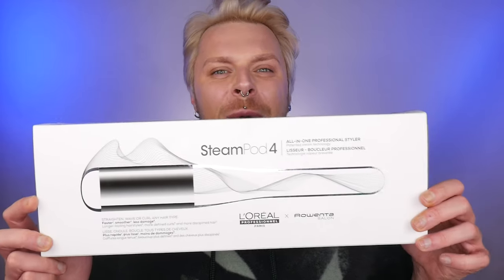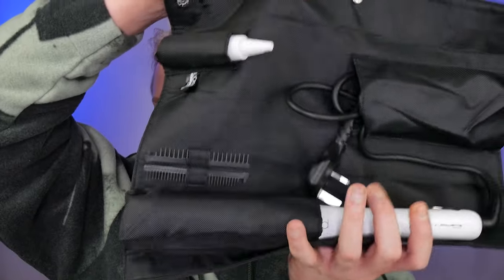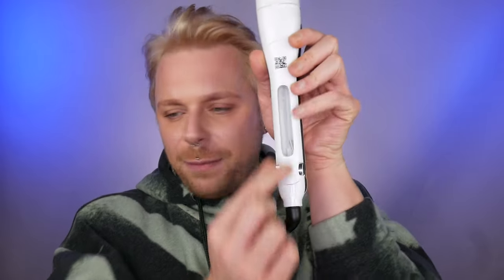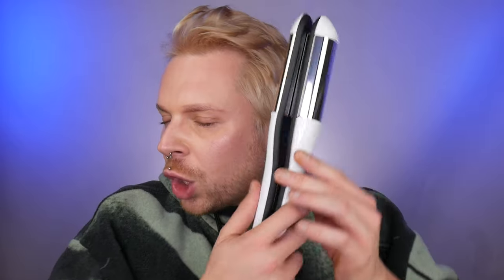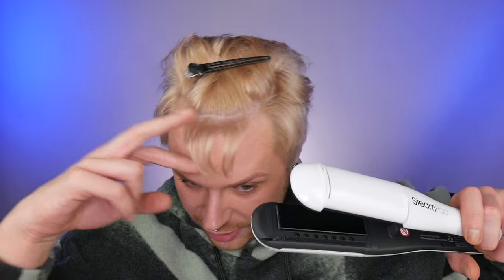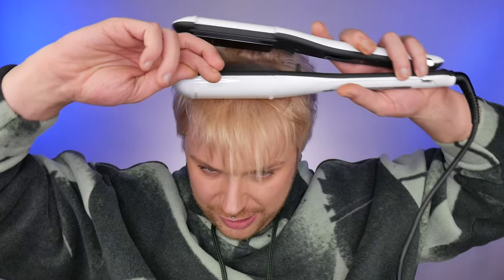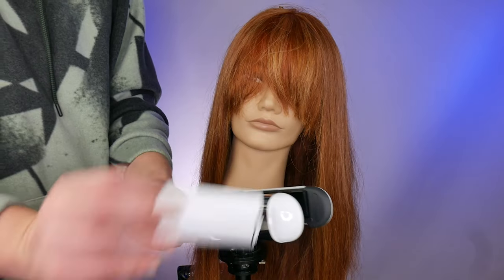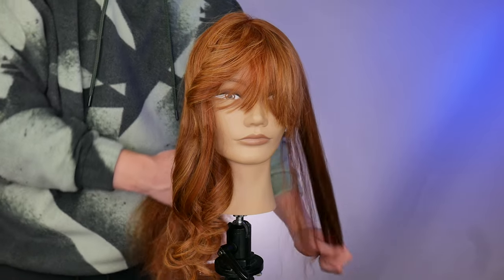STEAMPOD 4 REVIEW | Create Long Lasting Straight Look | Best Tool For Shiny Curls | New Steampod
Welcome to my full review and tutorial of the brand new steampod 4 by L'Oreal Professionnel. Paris. In this tutorial I will show you how to create long lasting shiny curls and long lasting straight look on your hair. Lets find out if the new SteamPod 4 is the best tool for thick and frizzy hair to create long lasting shine, curls and straight result on your hair.
Straighten, wave or curl effortlessly with SteamPod 4, the first all-in-one Professional styler powered by patented steam technology by L'Oréal Professionnel.

Time Stamp :
New SteamPod 4  01:19
SteamPod on my hair 06:23
Steampod Curls Tutorial  08:04

PRODUCTS MENTIONED :

Shop Amazon UK :

L'Oréal Professionnel Steampod 4.0